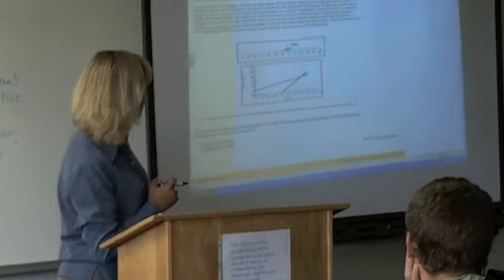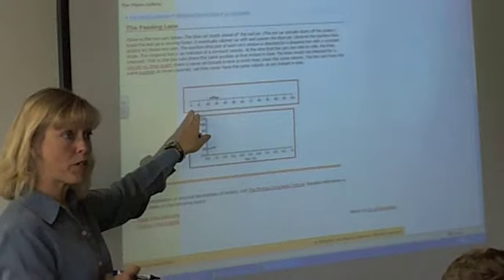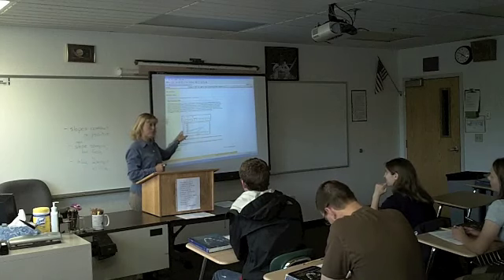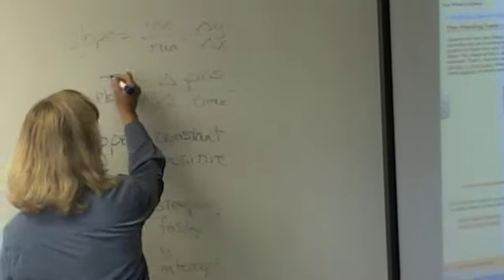Instruction Video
Physics Class in Alaska